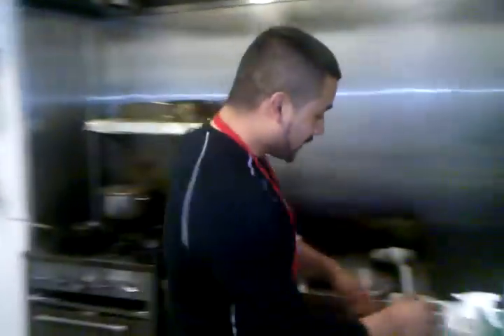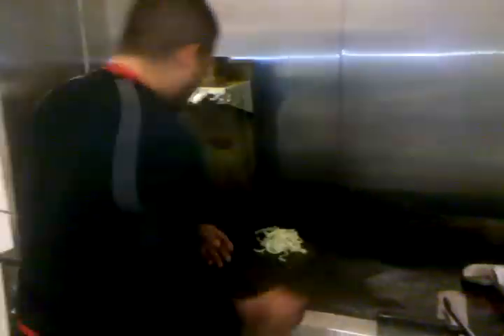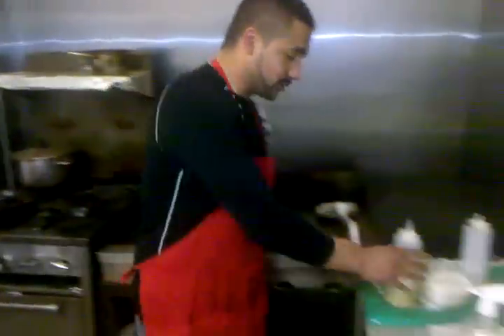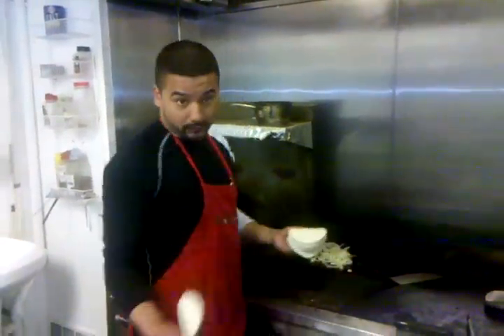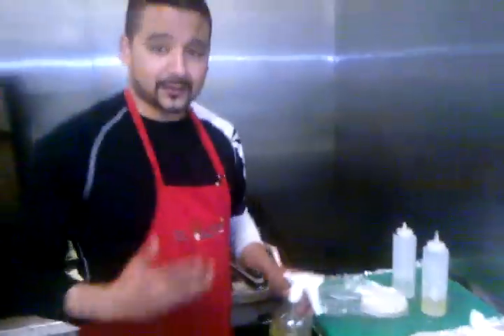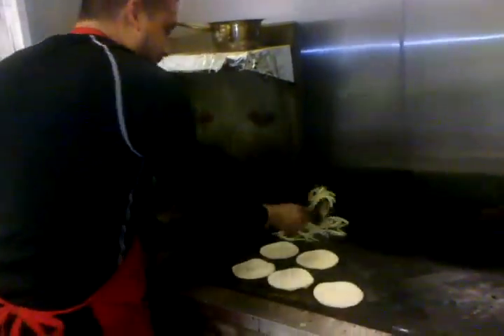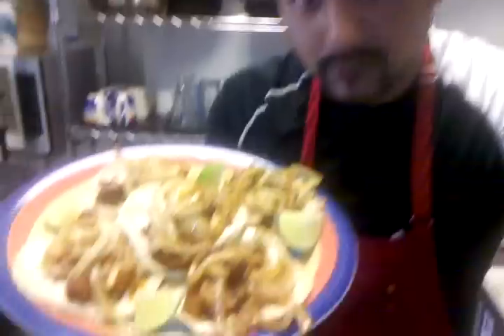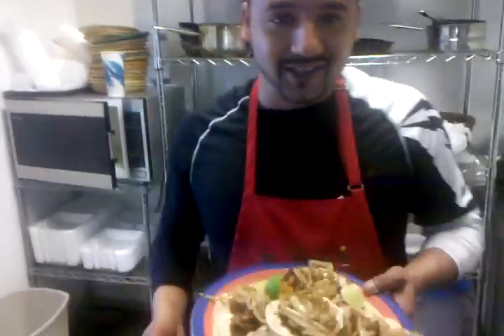Vampiros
Showing you how to make Vampiros.  Originally from the state of Sonora, Mexico, these delicious Super tacos will leave you hooked.  You can only find them at El Yaqui Mexican Grill.  Address 2247 Baseline St. Cornelius, OR 97113.  Holler at your boi!!!